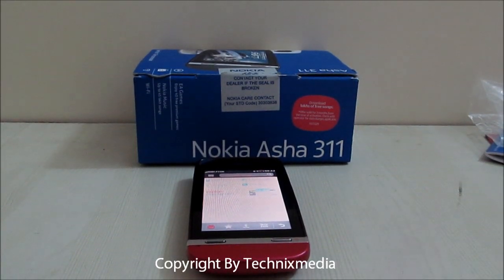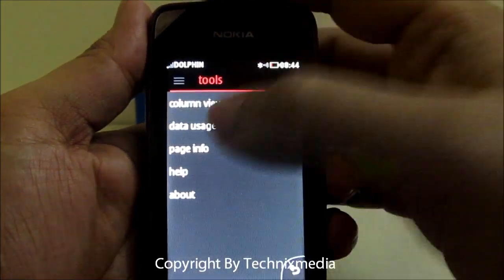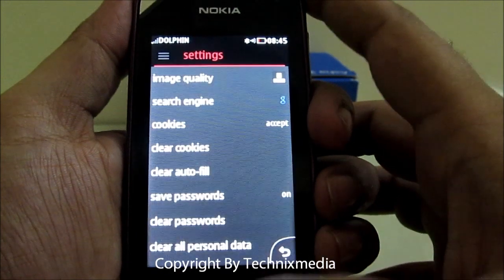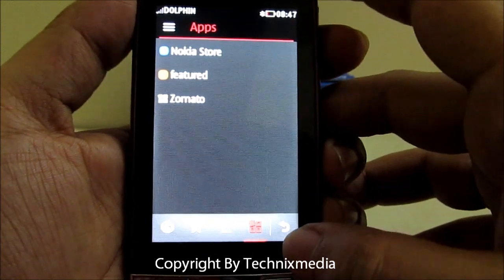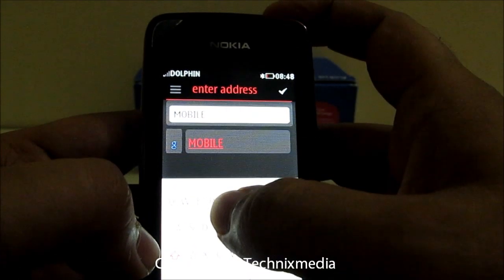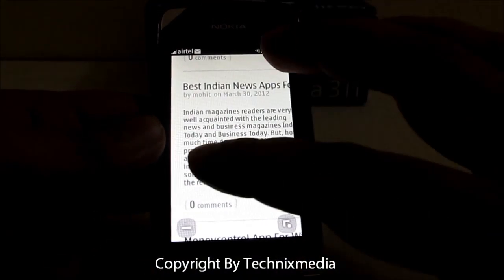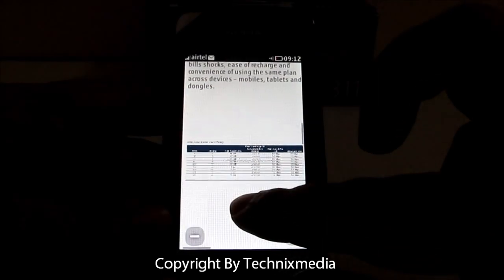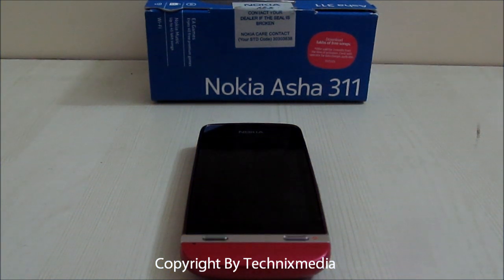Nokia Asha 311 Internet Browser Review HD Walkthrough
This video is a short quick review of Nokia Asha 311 internet browser which shows you the browsing speed and other things